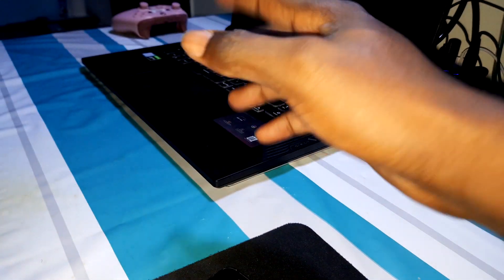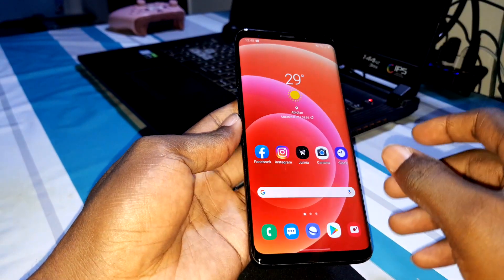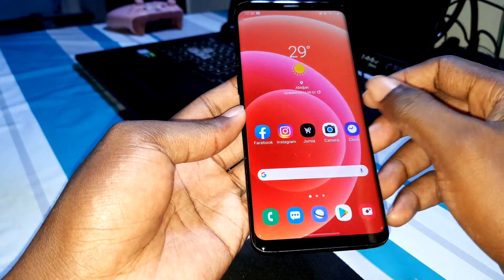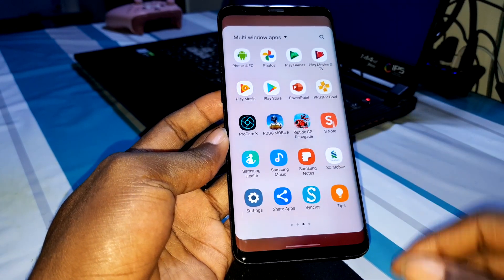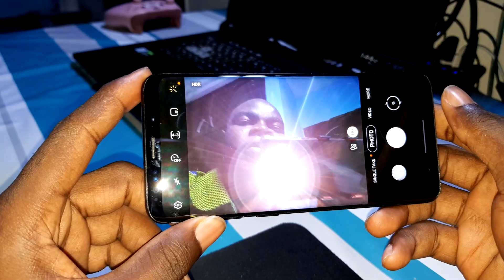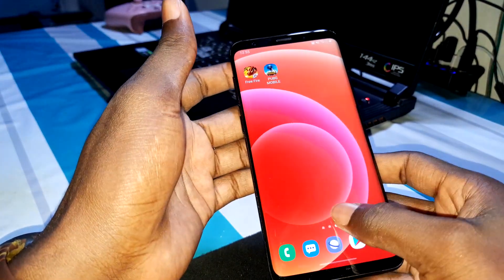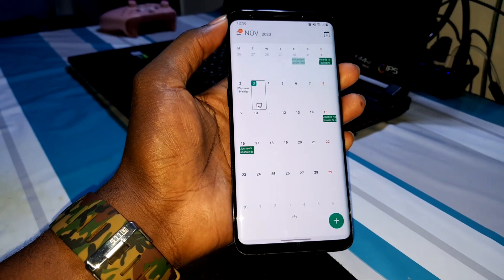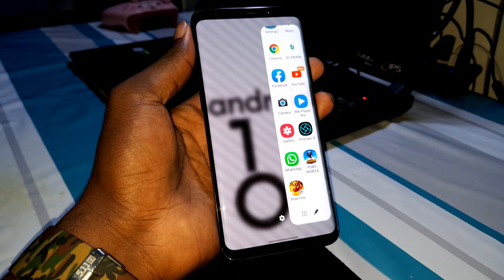New One Ui 2.5 Android 10: 7days Later on Galaxy S9 Plus